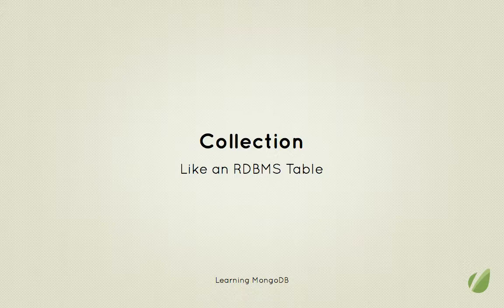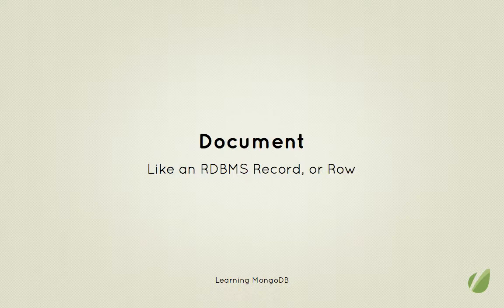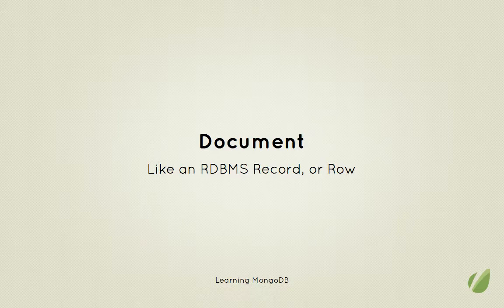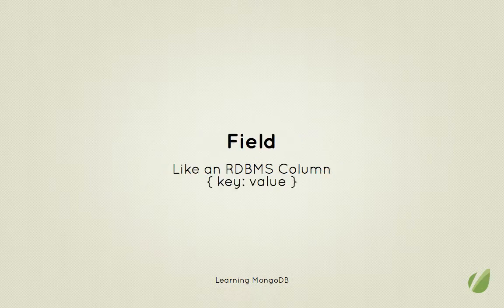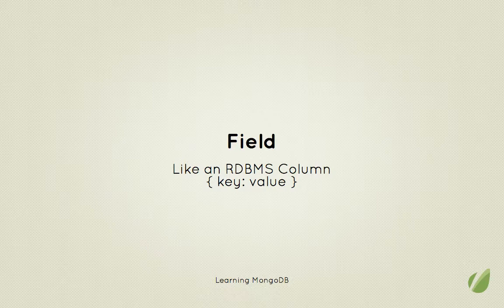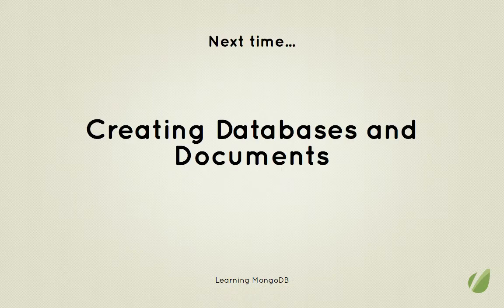Magento for Developers: Part 4 Terms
If you want customers in your Magento Go store to acknowledge special terms or conditions before purchasing products, you can enable a Terms and Conditions checkbox that they must check before completing checkout.